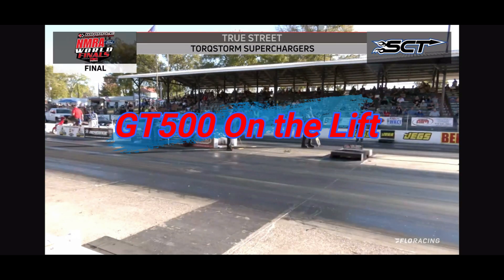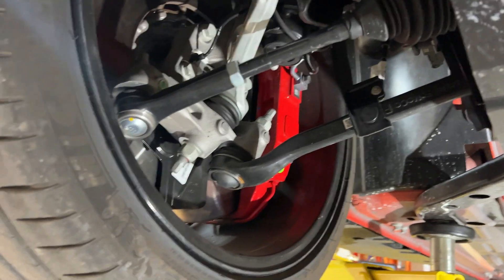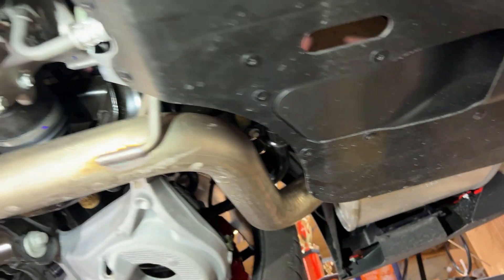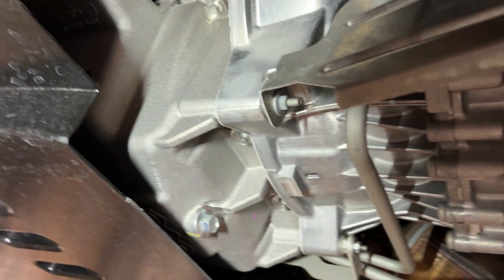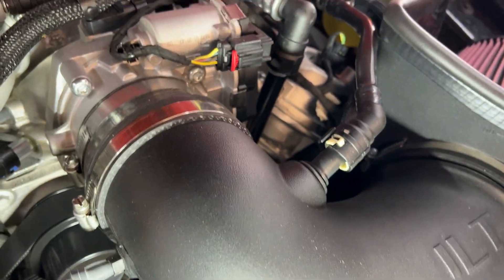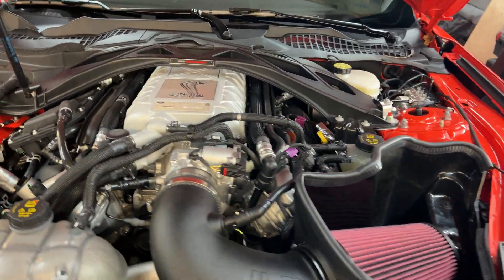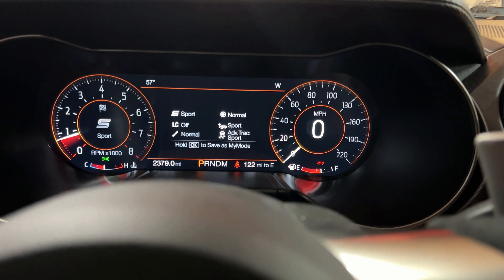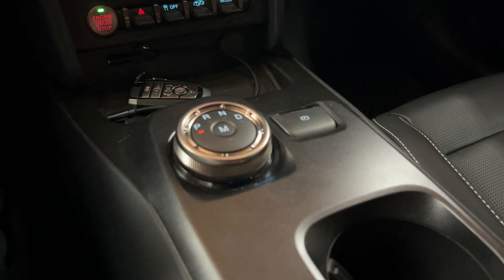GT500 On the Lift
Showing the engineering in Cobra Engineering's new 2022 GT500.
From under the car on the lift to under the hood to some of the cool features.
Maybe some part development to come.